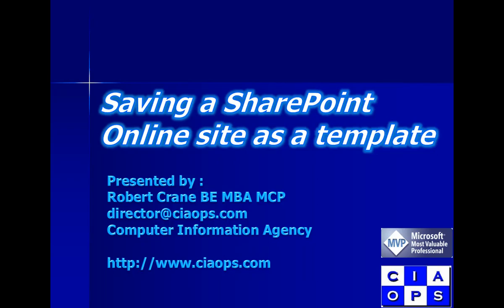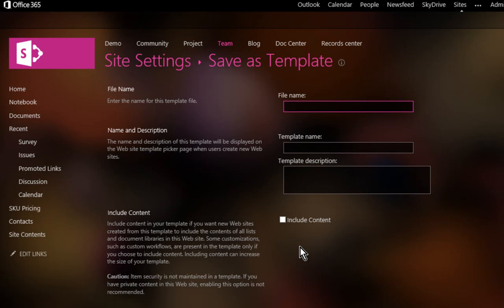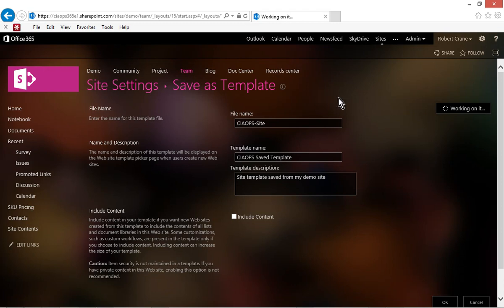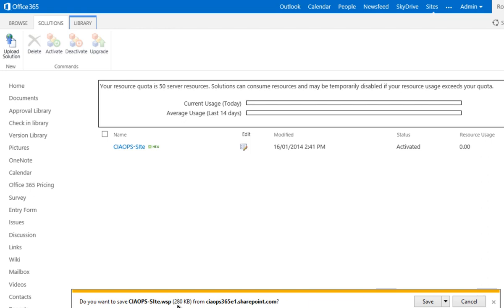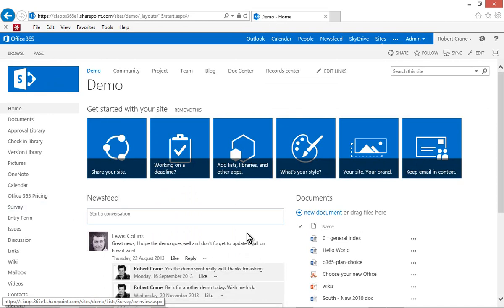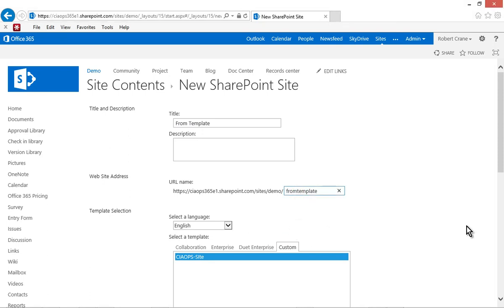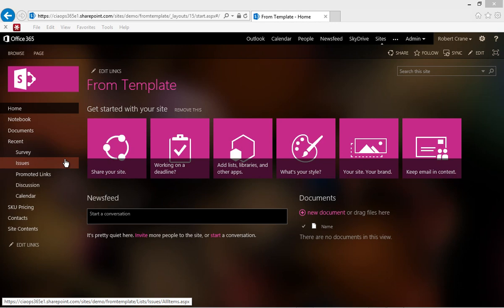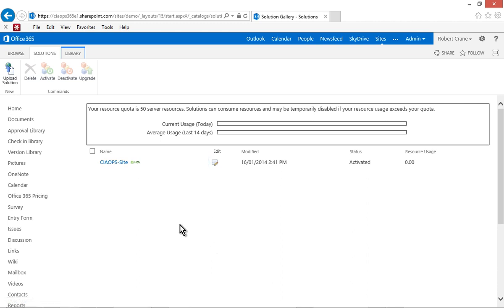Saving a SharePoint Online site as a template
Let's say that you have created a SharePoint Online site that you want to save and potentially re-use elsewhere, or even in another Office 365 tenant. You can save all the structure and potentially all the data by creating a site template. Here's how you do that.